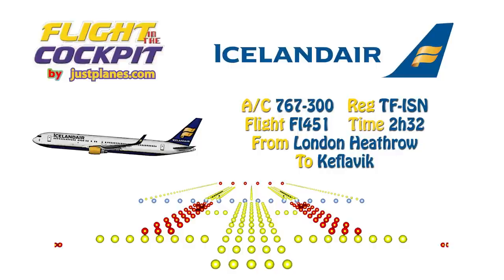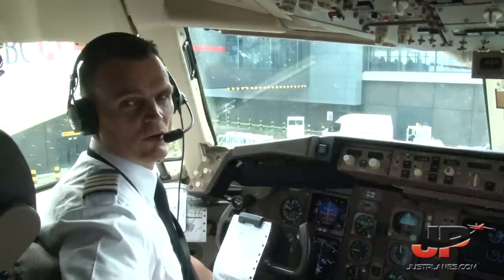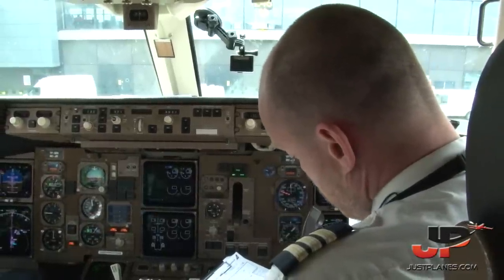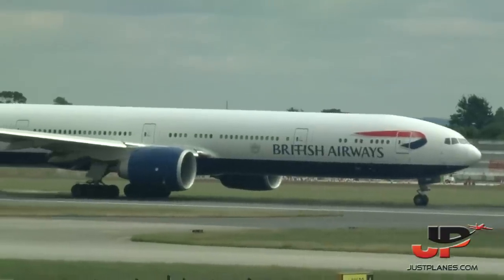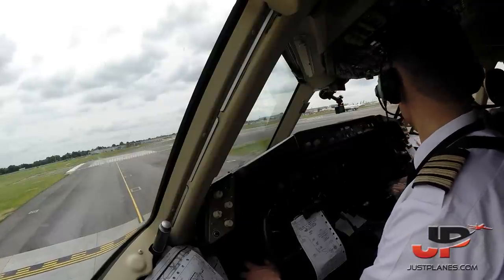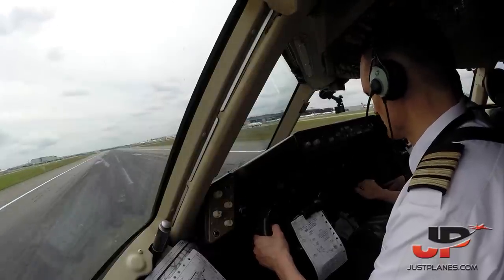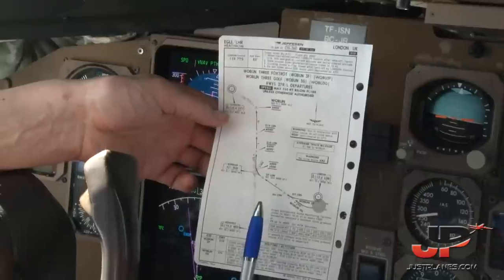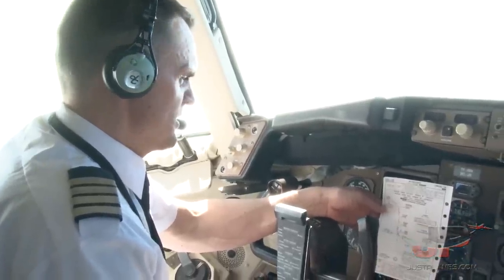Piloting BOEING 767-300 out of London Heathrow | Cockpit Views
JustPlanes on the Flight Deck of the ICELANDAIR Boeing 767-300ER for a flight from London Heathrow Airport to Keflavik Iceland. Watch the departure from Heathrow and then again the pilotsview of the same departure.

After the tremendous reception of our last film on the 757-200 to the USA we're delighted to return to Keflavik for our 3rd Icelandair film! This time we feature the newest addition to the airline's fleet, the Boeing 767-300. Several of the routes have outgrown the size of the Boeing 757 so the airline needed larger equipment, 4 Boeing 767 are joining the fleet to serve the busiest European routes in the morning and busiest North American routes in the evening. Having just filmed the routes to the USA we decided to feature 2 of the most important European routes : Heathrow and Schiphol.

As always Just Planes has been tremendously well received in Iceland and our new program features some great pilots who present the aircraft in details as well as all the parts of our flights. In addition everying should enjoy Icelandair 20 year veteran pilot Captain Ingvar who adds a lot of interesting stories about Iceland on this program. In addition 1 of the 4 flights is operated on the 757 which allows you to see and compare both aircraft which are very similar in the cockpit.

+ Cockpit filming using up to 6 cameras for great views on takeoff & landing!
+ Pilot Presentations
+ Flight Preparations
+ Cockpit Set-up
+ Pilot Briefings
+ Checklists
+ Depature & Arrival Airport Charts
+ Cockpit Presentation
+ Great Scenery
+ Stories about Iceland & Icelandic people